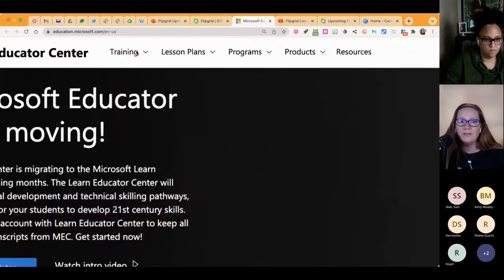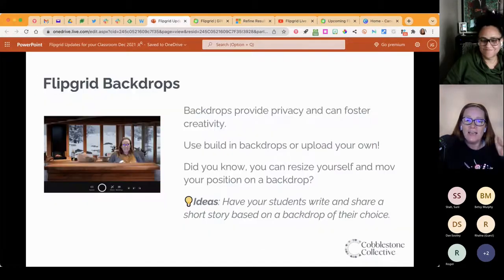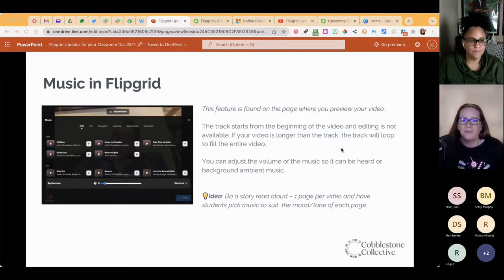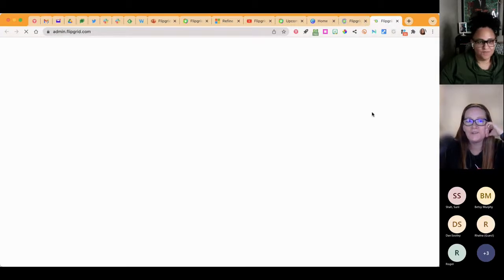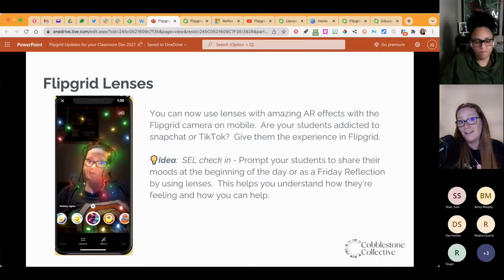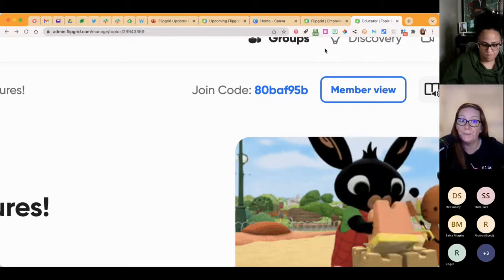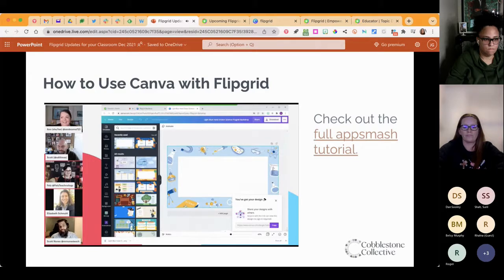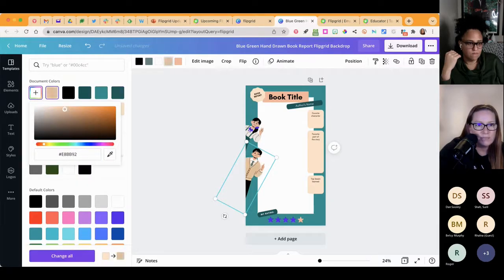Flipgrid Updates for your Classroom – Educator Workshop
Have you checked out Flipgrid lately?

Over the last few months, the tool has had some great new updates!

From Teams Integration, New Canva Templates, Flipgrid Live Events, Backdrops, Music, GIFs and Lenses, the #1 tool to amplify every voice keeps on levelling up!

Join our team for this 60-minute workshop as we share an overview of the newest features and how you can use them to empower your students!